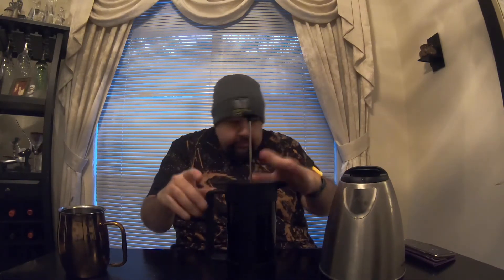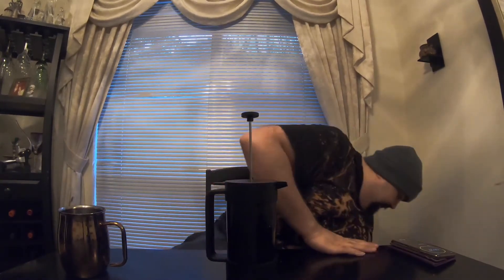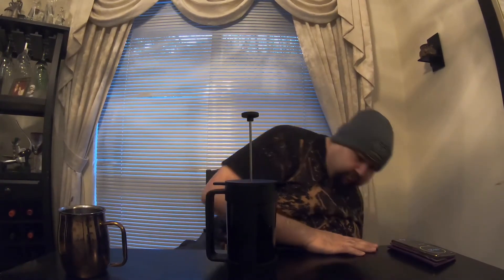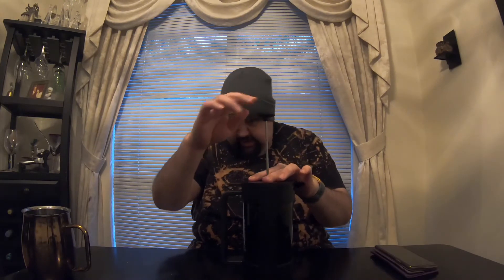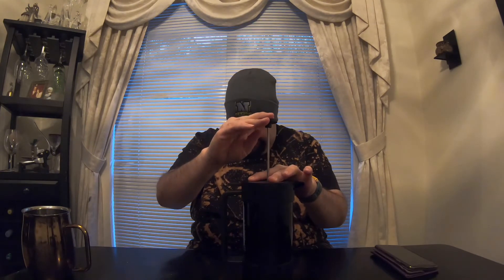Death Wish Coffee unboxing and first taste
As for the coffee, I didn't mention it in the video but I had pulled an all-nighter right before filming this so I was pretty tired but it did keep me awake for a few more hours after filming the video before I crashed.  I drank the entire pot by myself which is almost 1 litre.  I might make another video where I've had a good nights sleep and I've got my other flavourings like milk and syrup.